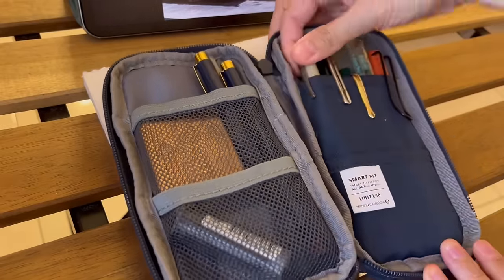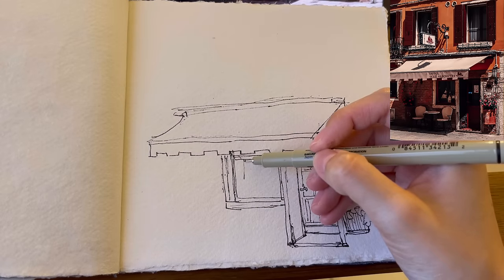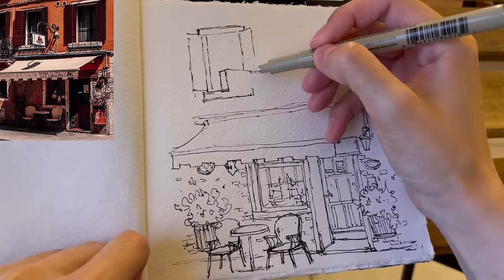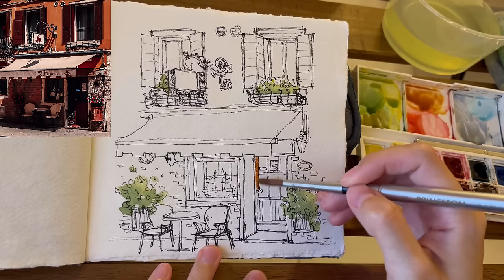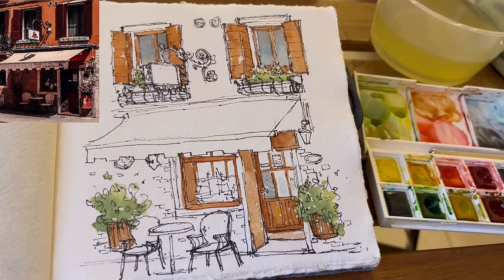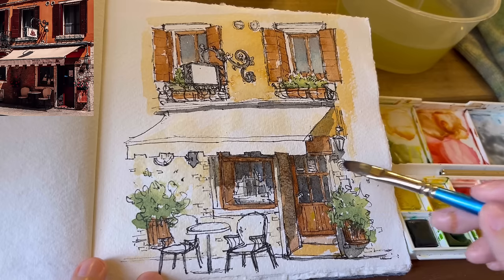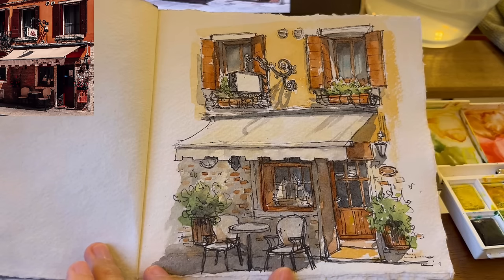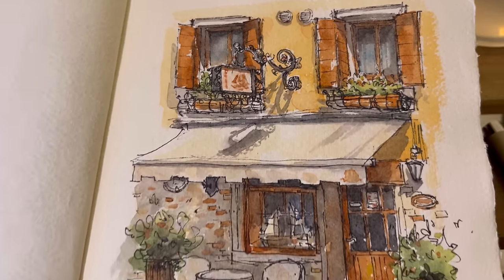Loose ink and watercolor sketching tutorial | Hotel in Venice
I walk you through this sketch of a little place in Venice in this video. Hope you found something useful, or a little bit of peace whilst watching this. Enjoy 🌟

Materials

Lihit lab pencil case

Khadi sketchbook

Micron pen

W&N watercolor pocket box

Princeton Aqua Elite brush

W&N cotman brushes

Time stamps
0:00 Intro
0:50 Reference
1:29 Inking
12:44 Painting with watercolor
30:55 Finishing touches